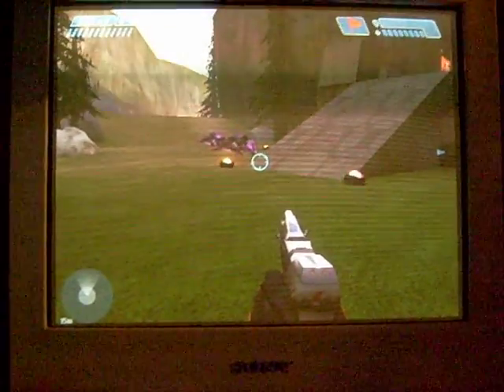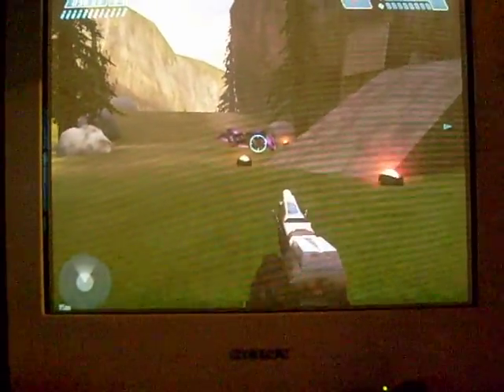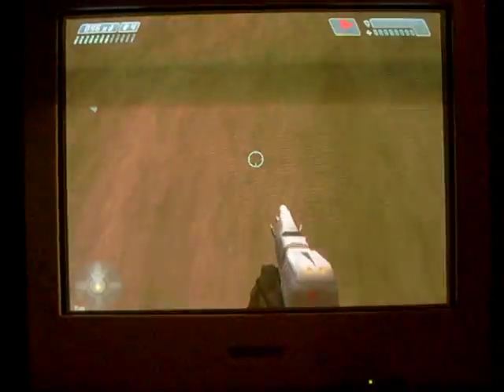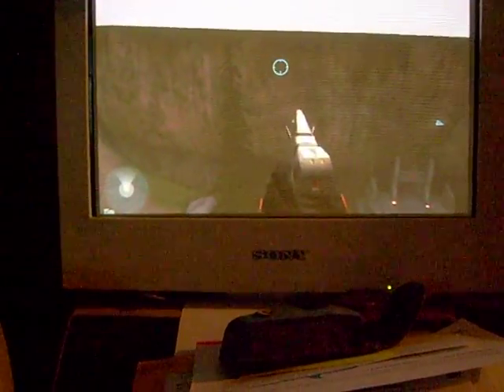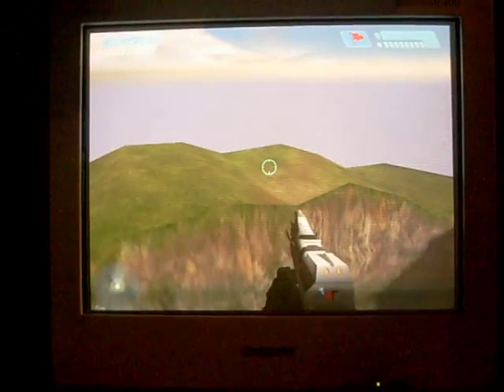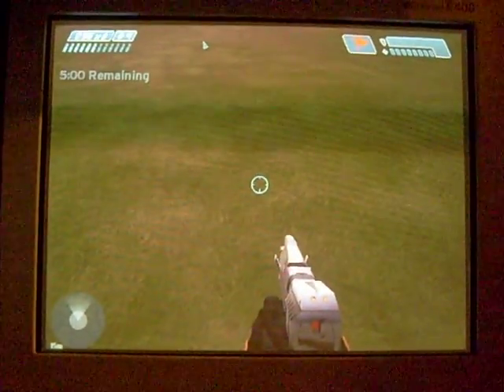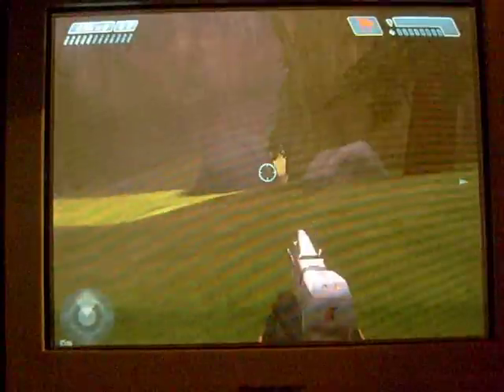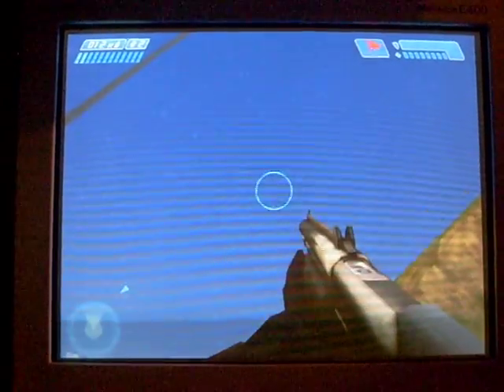Modded map, not mine, really fun!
Modded map by linemaniac231 from modhalo forums, when I do run this game it will be called EXPERIMENTAL if you play it and want to look for my server out there. I don't know when it will be up, sorry for the sound but it's a visual and effect mod anyway, the sounds are the same.